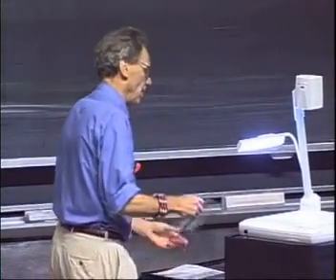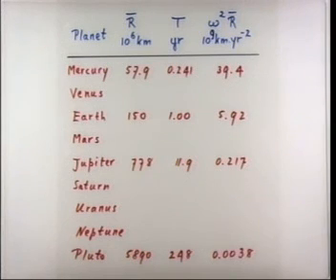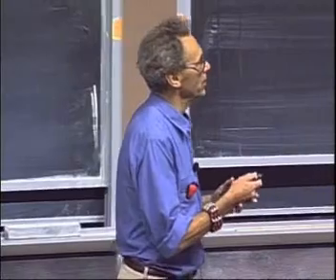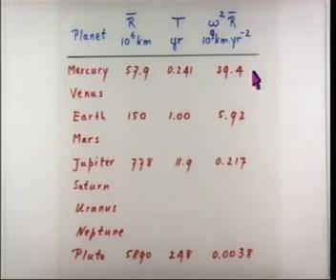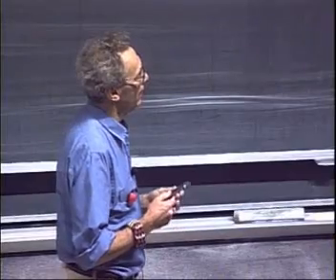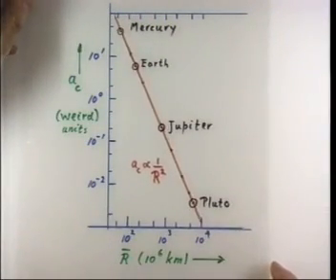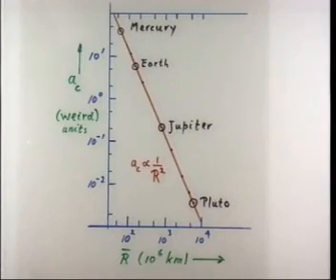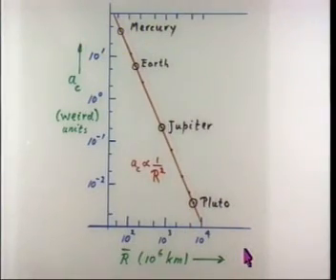Física I Lección 05D Movimiento de los planetas alrededor del Sol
4. El movimiento de los planetas alrededor del Sol:

La fuerza gravitacional proporciona la aceleración centrípeta que es inversamente proporcional a la distancia al cuadrado.